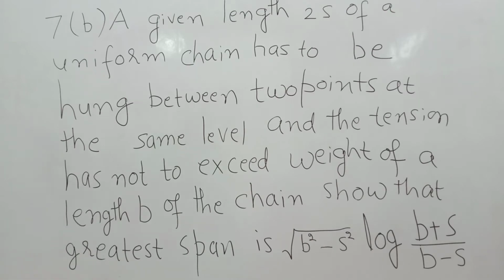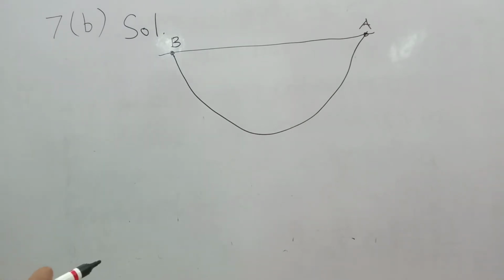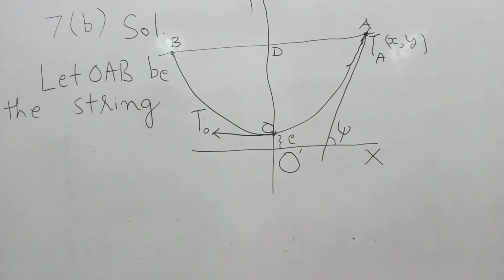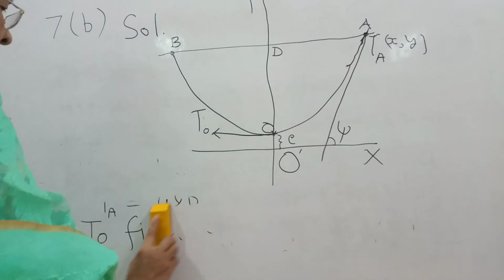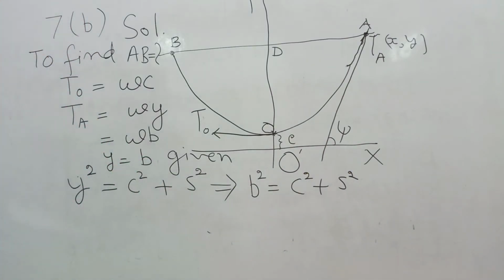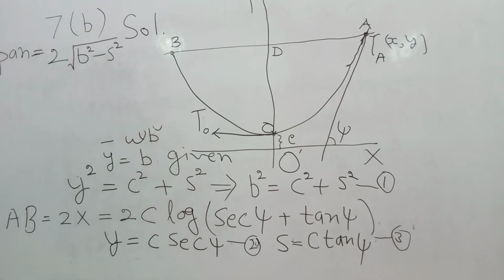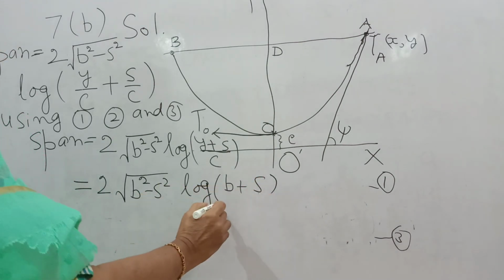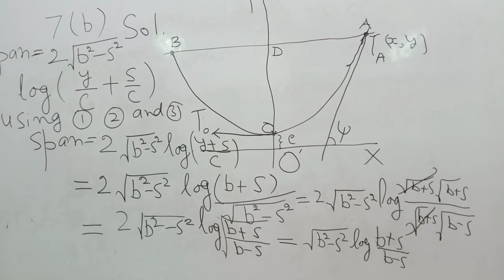BSC QUESTION PAPER SOL